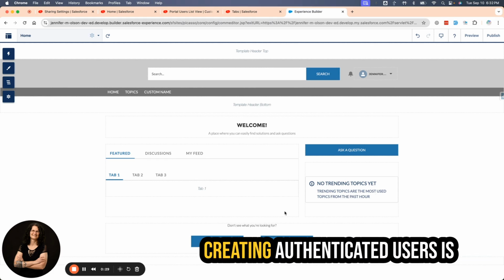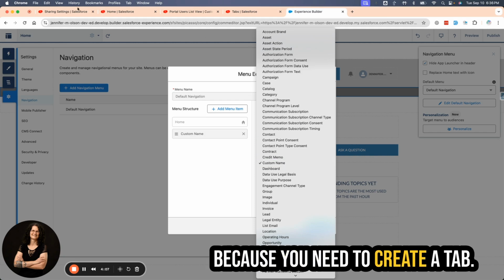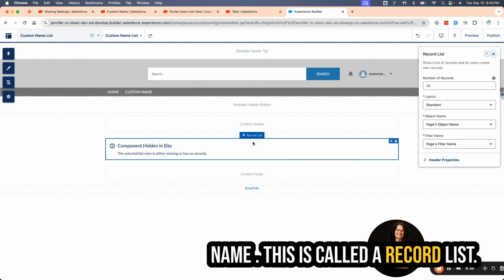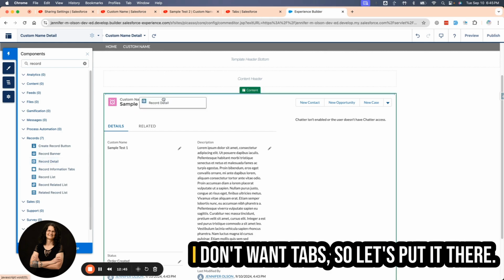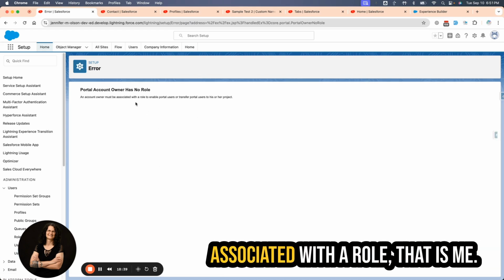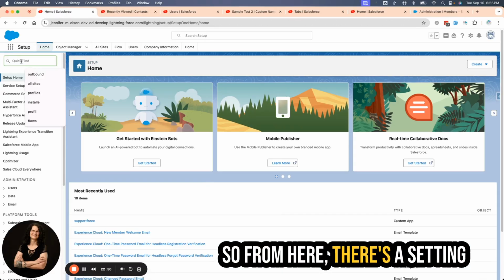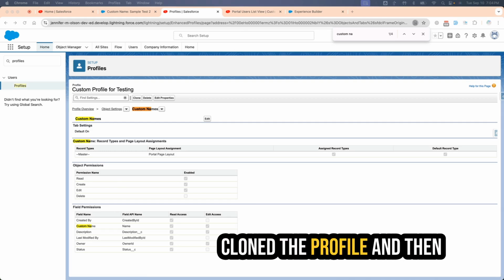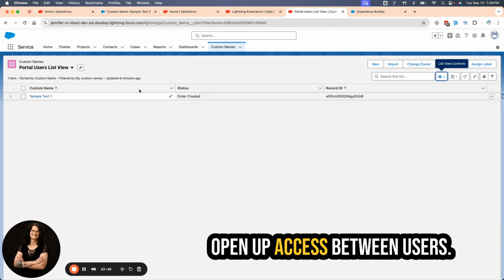Authenticated Customer Users in Experience Cloud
This advanced video walks you through the process of creating authenticated customer users in Salesforce Experience Cloud. I’ll show you how to configure permissions, set up profiles, and cover key considerations for allowing users to log in to your site. This guide assumes you're already familiar with the basics of Experience Cloud and focuses on more in-depth configuration and security practices for user authentication. If you're looking to refine your setup and ensure a secure login experience for your customers, this video is for you.